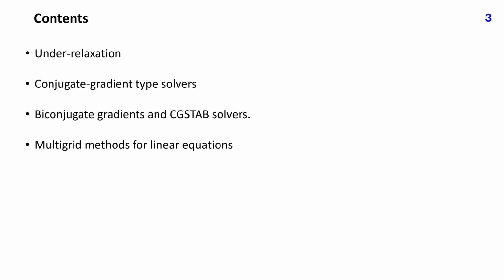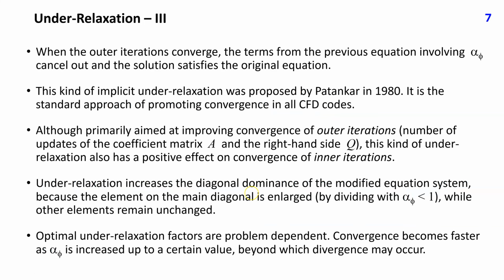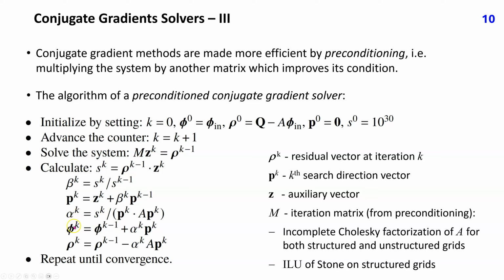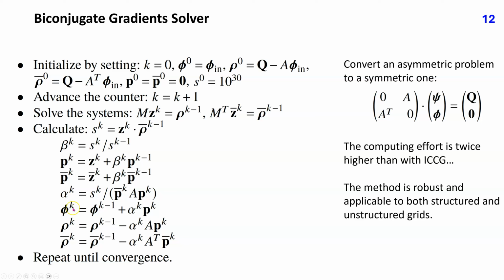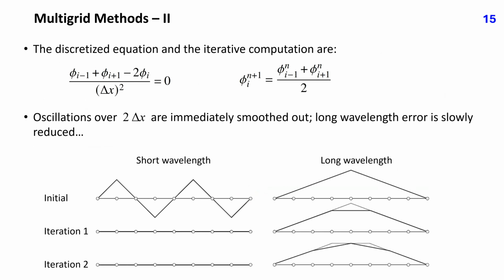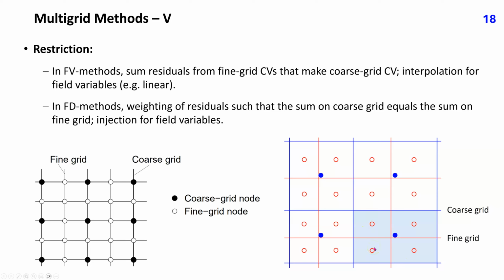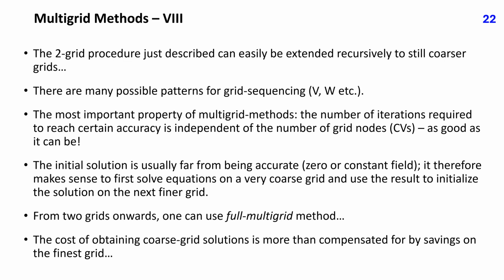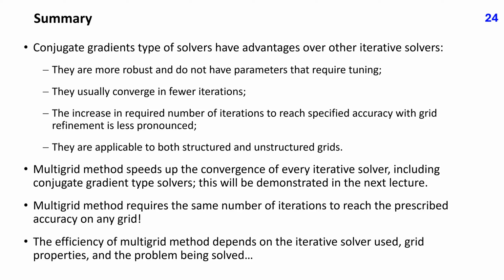11. Advanced solution methods for linear algebraic equation systems in CFD.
In this lecture the under-relaxation approach is described first. Its aim is to promote the convergence of outer iterations when solving non-linear and coupled equation systems, but it is also important when deferred correction approach is used in conjunction with discretization methods of a high order. Because it modifies the linear algebraic equation system and thus influences also the performance of linear equation solvers, the under-relaxation approach which is widely used in CFD is described first.
Conjugate-gradient types of solvers are then briefly described. The mathematics behind these methods is too complex for most engineers (including myself), so the algorithms for three solvers are described without derivation. Two of these methods – one for symmetric and one for non-symmetric coefficient matrixes – will be tested in the next lecture and the codes will be available in source form in supplementary material for Lecture 12.
Finally, multigrid approach is described in more detail. It can be applied to accelerate any iterative solver, which will be demonstrated in the next lecture.
You can download this video, the transcript of its soundtrack, and the PowerPoint presentation file  from this site: